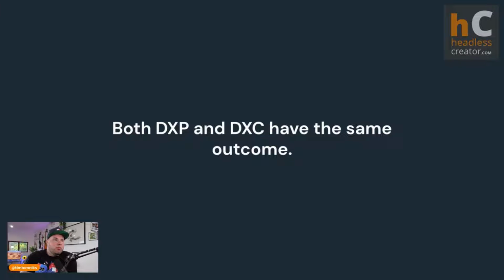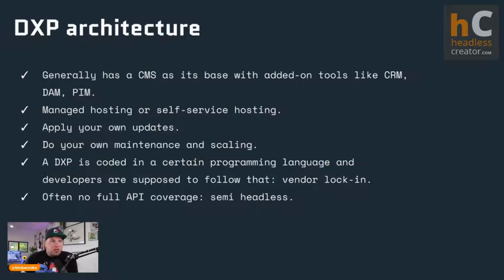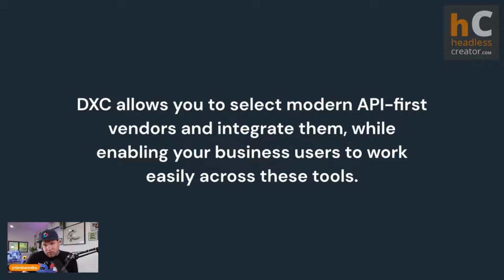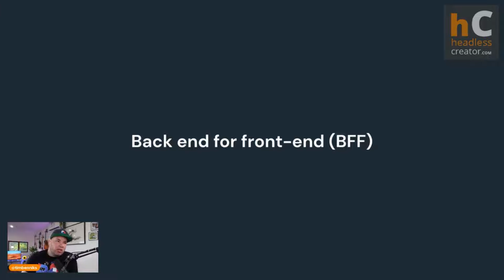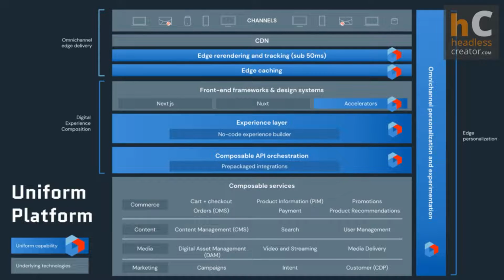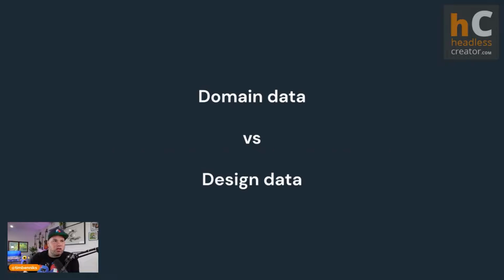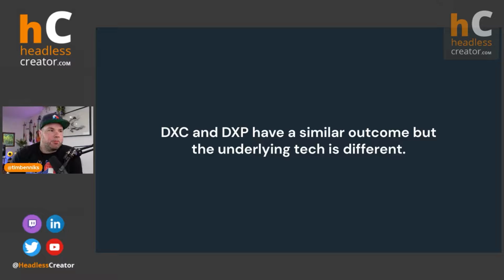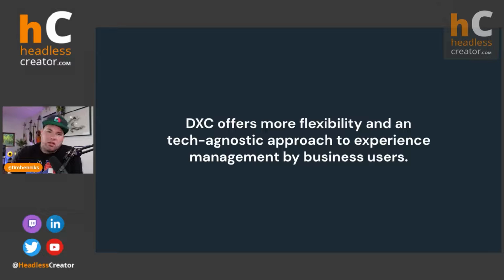CDOBC 5: Transitioning from DXP to DXC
With the history and the basics of creating DXP out of the way, in this lesson we focus on how to transition from the Digital Experience Platform to Digital Experience Composition Platform. DXCP helps you to orchestrate all sources in your ecosystem to communicate in a loosely coupled fashion while enabling content editors to make important experience composition decisions without the involvement of developers. No-code editing, universal preview across headless sources and personalization are a few of the features DXCP offers while leaving developers free to choose how they architect their code.

0:00 - Intro
1:14 - What is the difference between DXP and DXCP?
2: 33 - DXP Architecture
5:49 - DXCP Architecture
7:34 - DXCP in one Sentence
9:06 - What a DXCP is not...
11:29 - So what is DXCP?
15:54  - Domain Data vs Design Data
22:01 - Conclusion
22:44 - Terminology Recap
24:28 - End